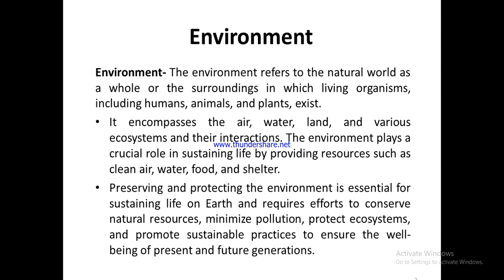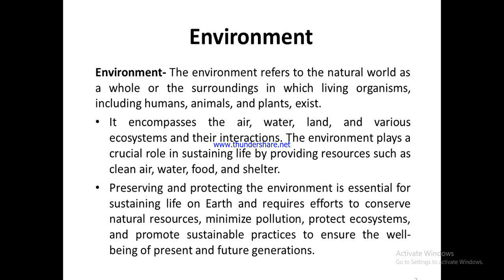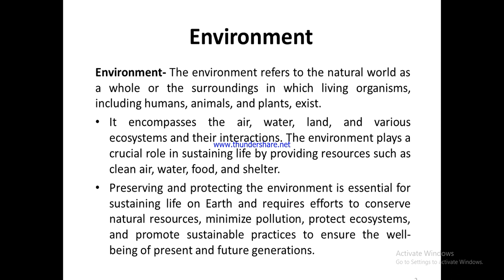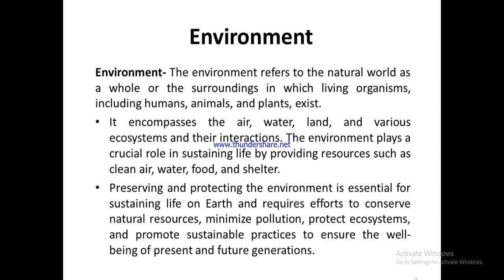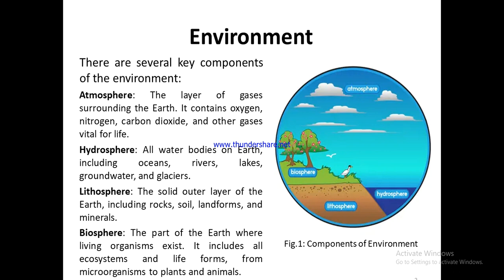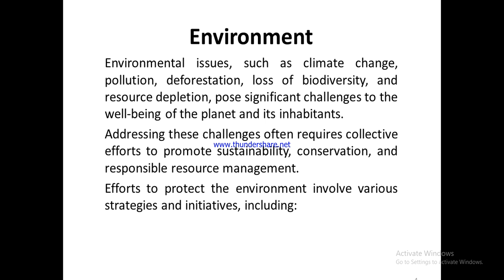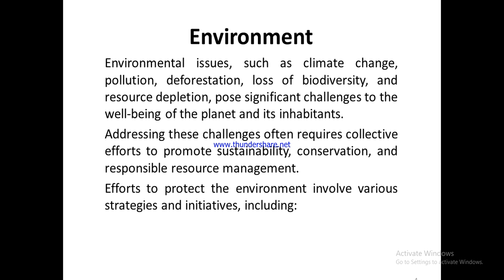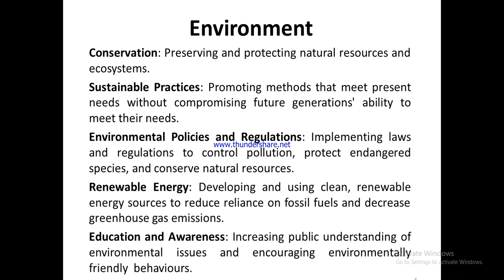Lecture 1 Module 1 : Introduction to Environment, Nature, Ecosystem, Origin of Environmental laws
By, Prof. MD HAMJALA ALAM
Department of Civil Engineering
Dr. B. C. Roy Engineering College Durgapur